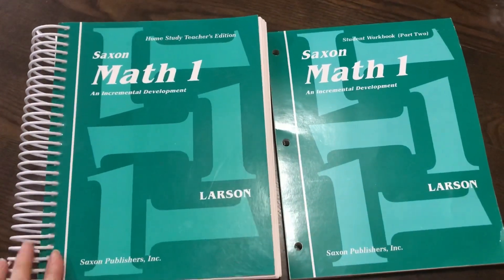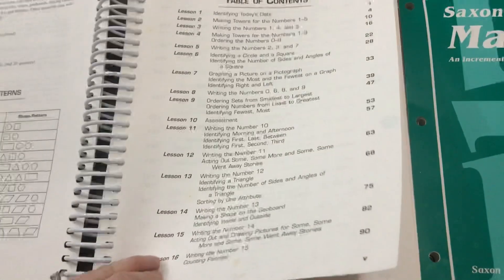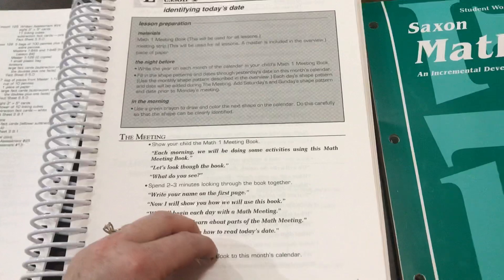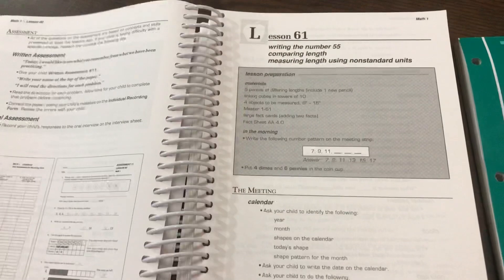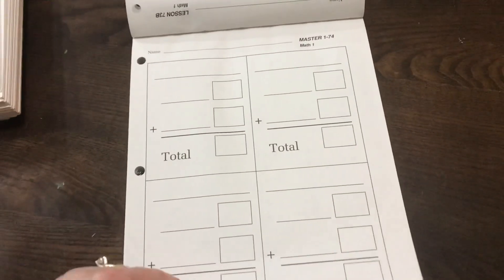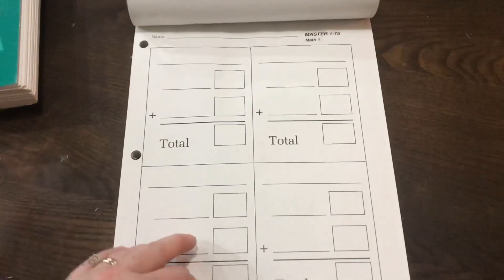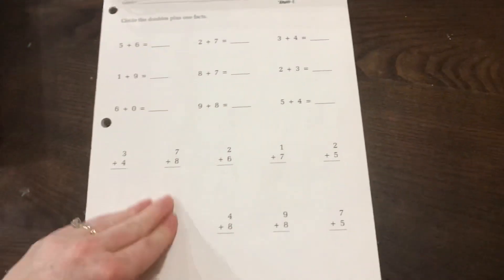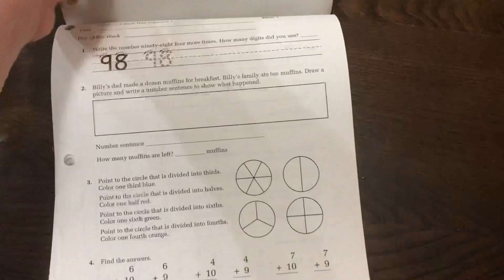Saxon Math 1 Flip Through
Here is a flip through of Saxon Math 1.